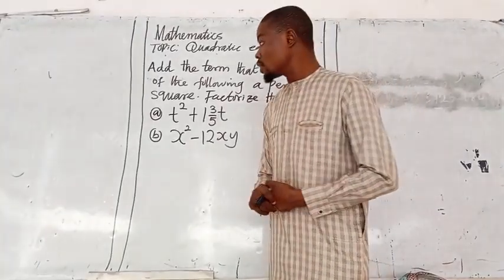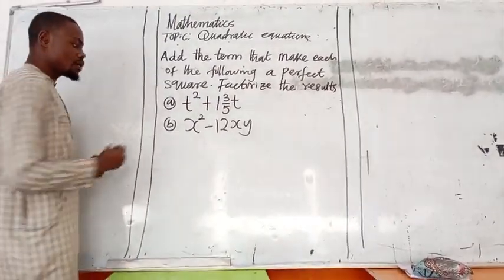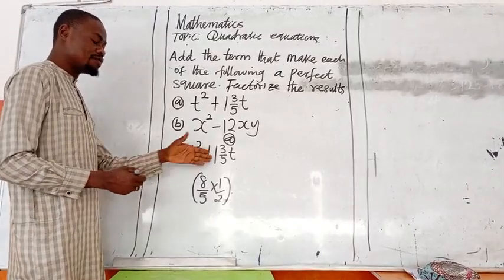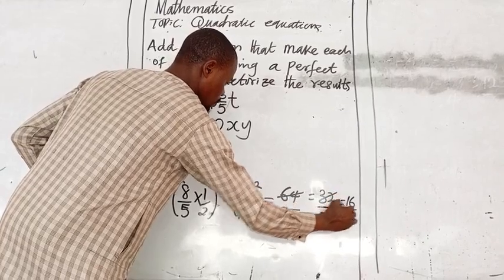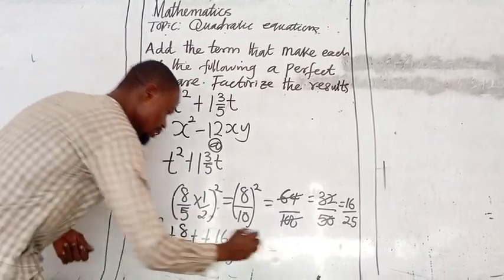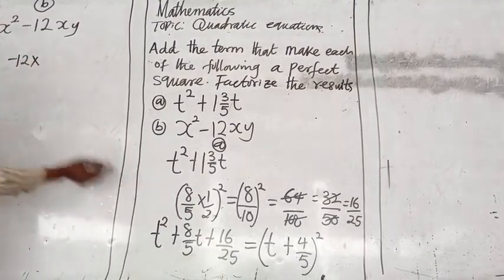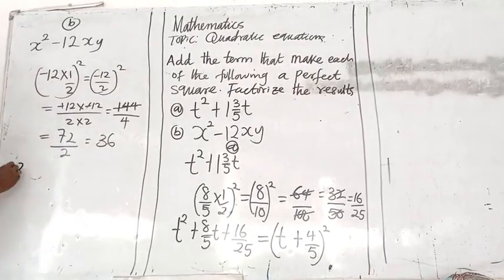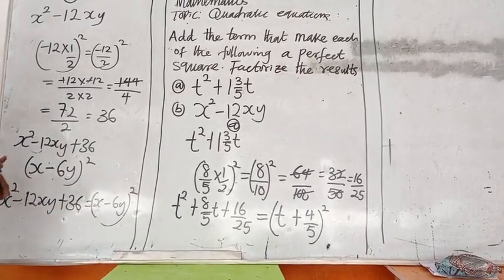Quadratic equations continuation. please subscribe, share and like. please subscribe, like and share